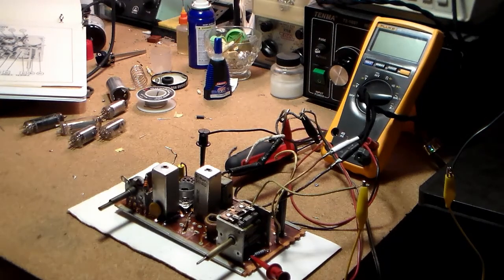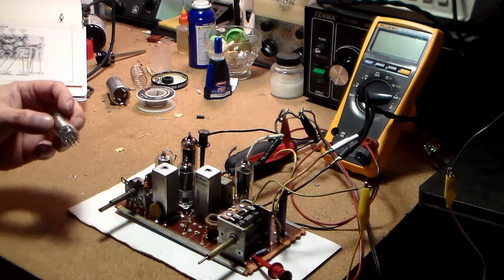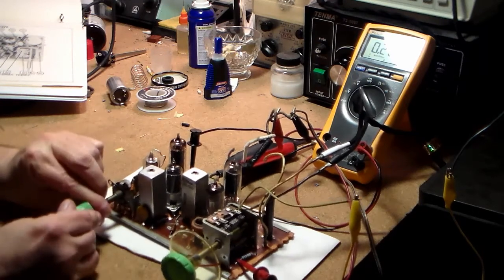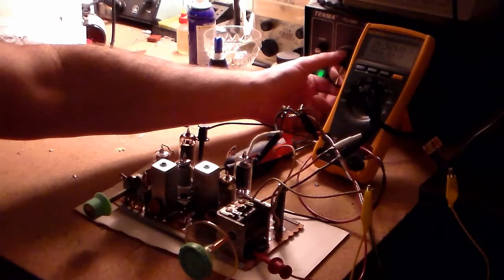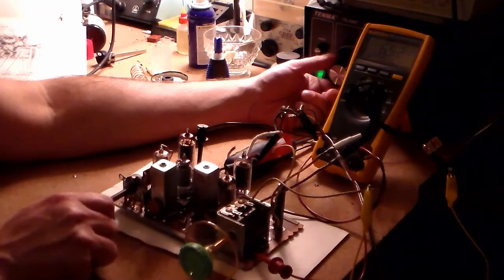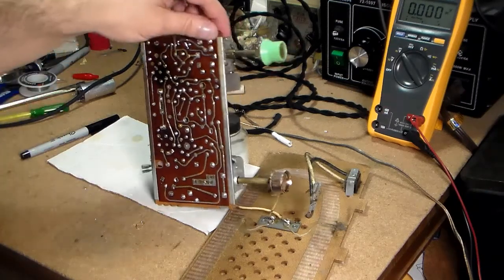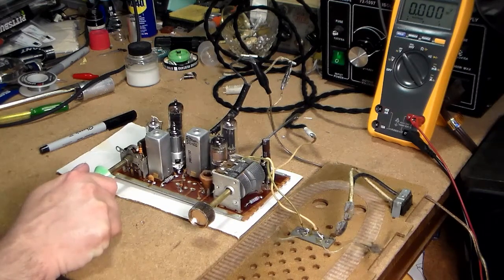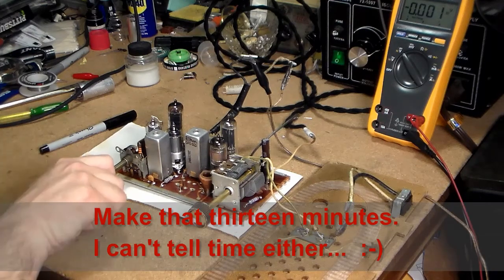Motorola 56 CC 2 Part 4 of 6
lets burn down the house!